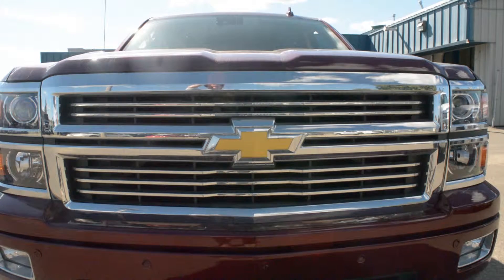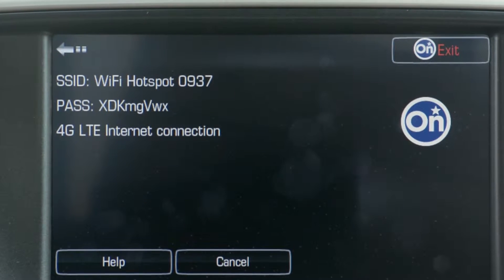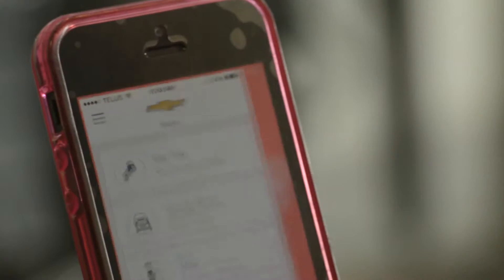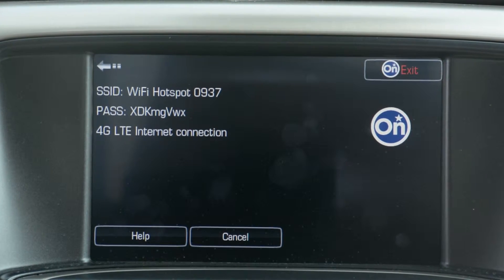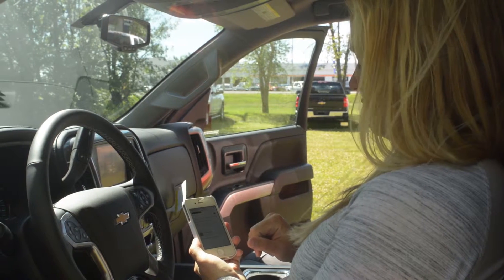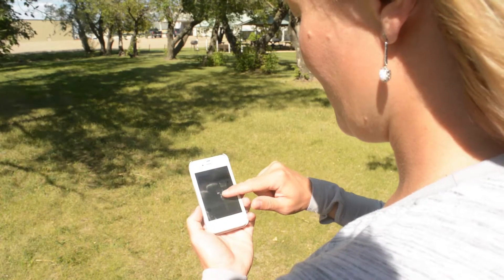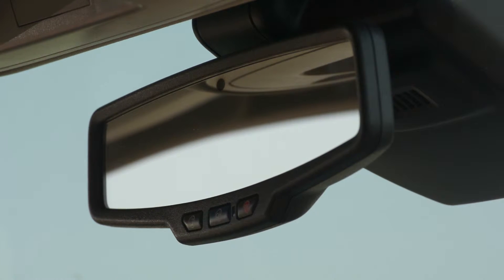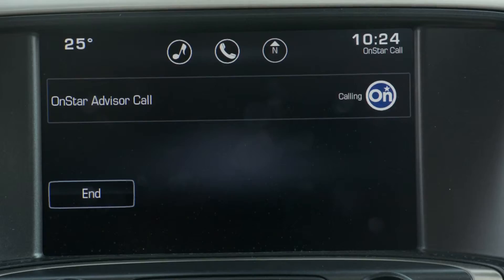How to Setup Your Vehicles Onstar Wifi Hotspot | Ulmer Chevrolet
This video will teach you how to setup your vehicles own personal Onstar wifi hotspot. Keeping you connected wherever you are.